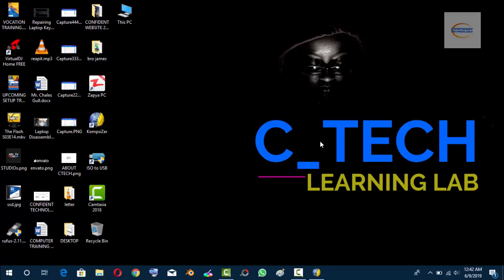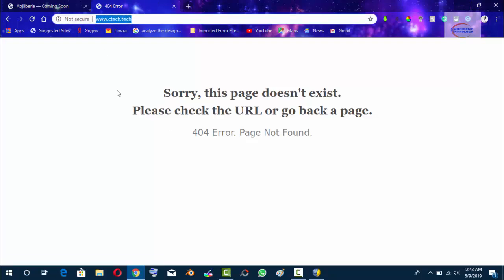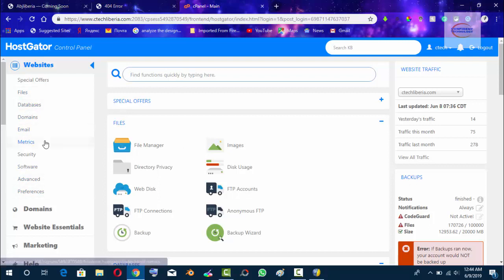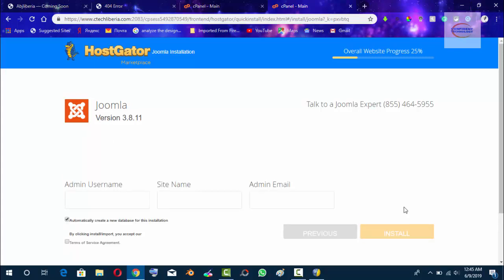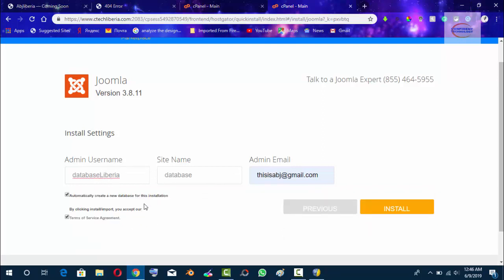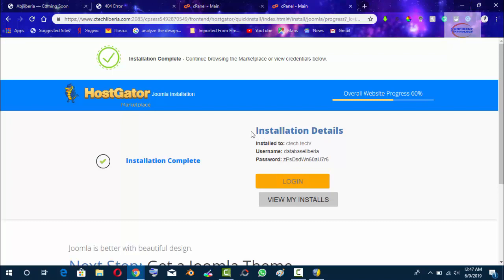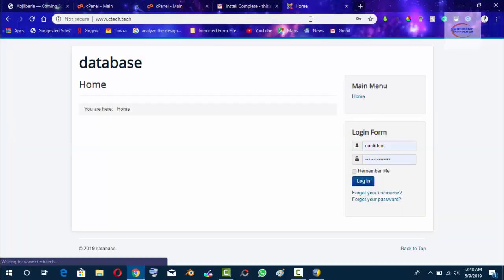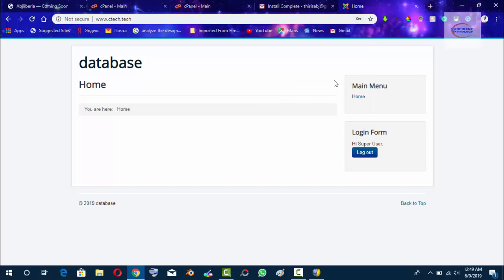How to install Joomla on your domain using control panel